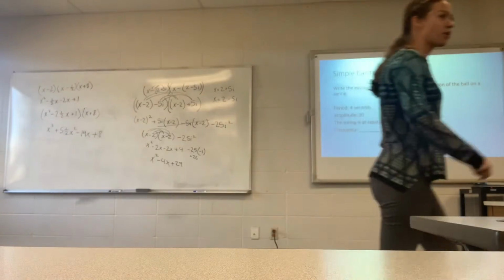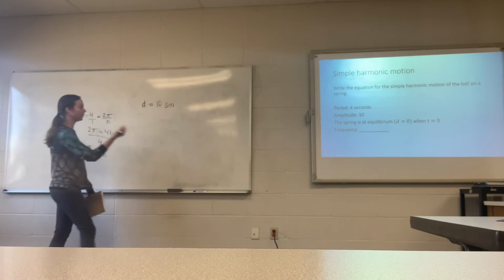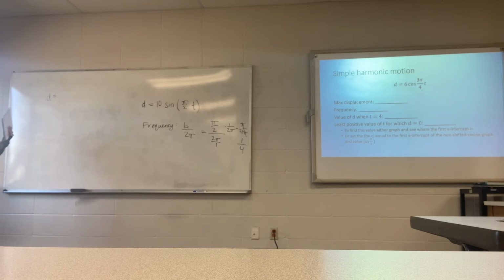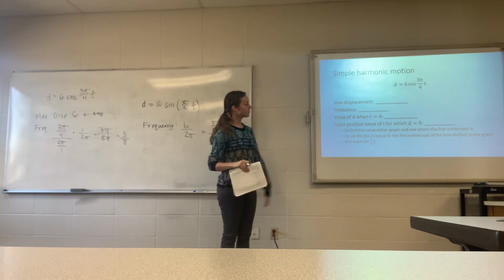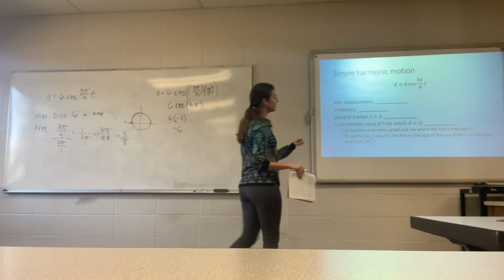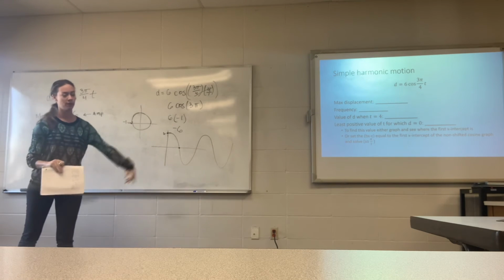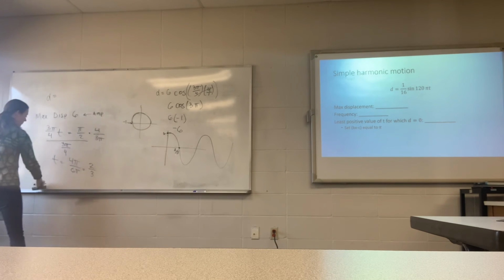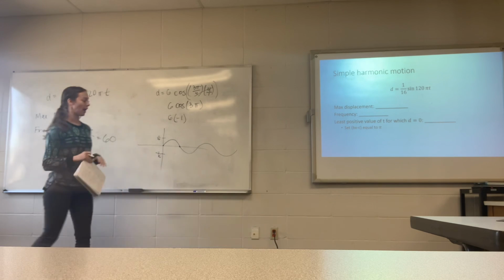Trig - 1.8 Notes part 2